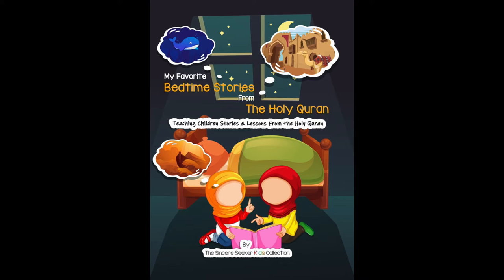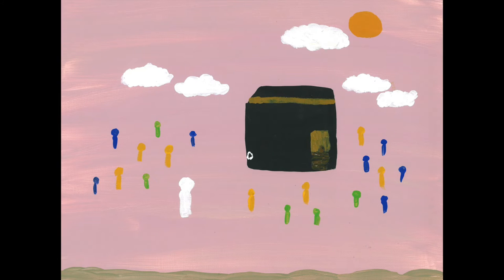The Story of Prophet Muhammad | God Sends His Last and Final Messenger and Prophet to Us